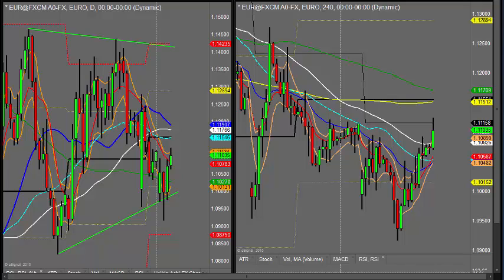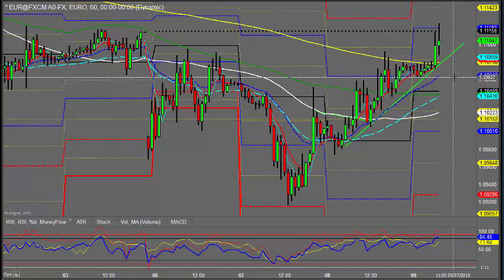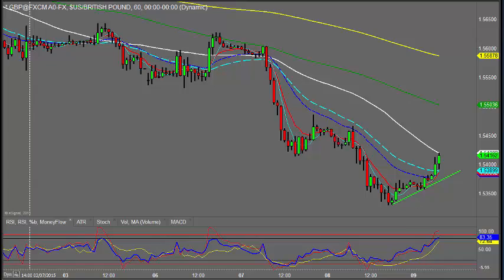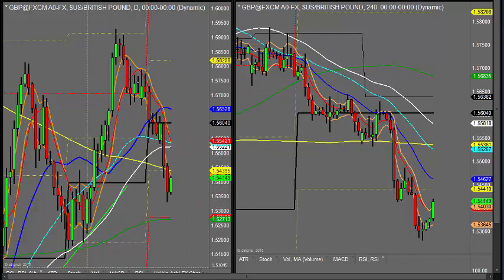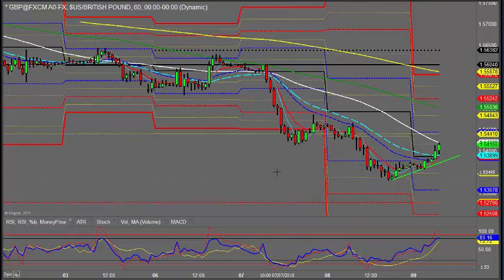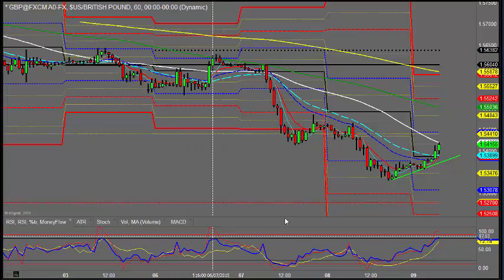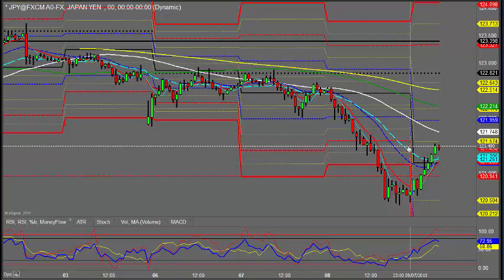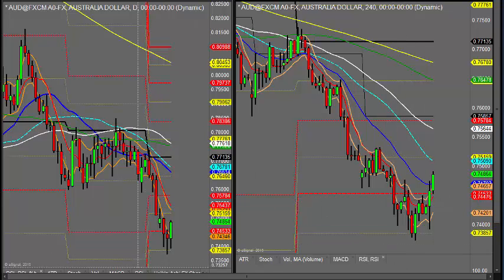The dollar loses some ground through Asian session